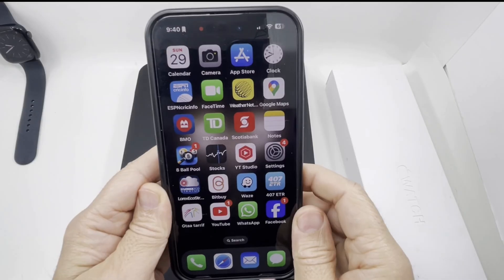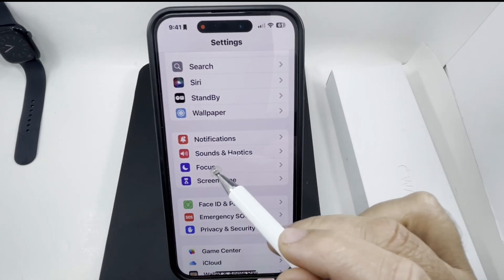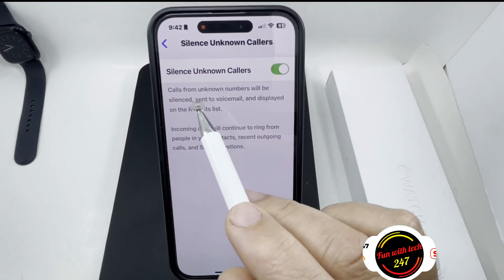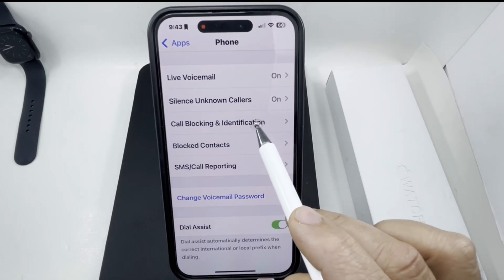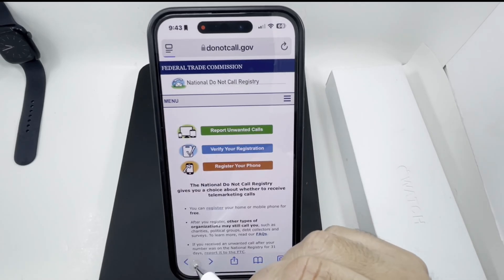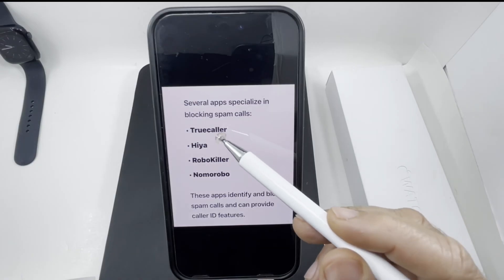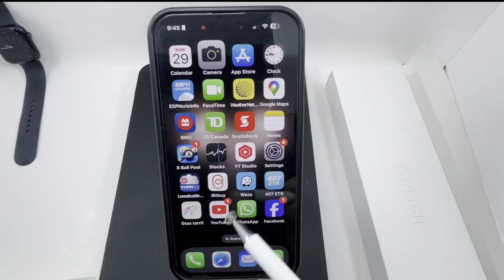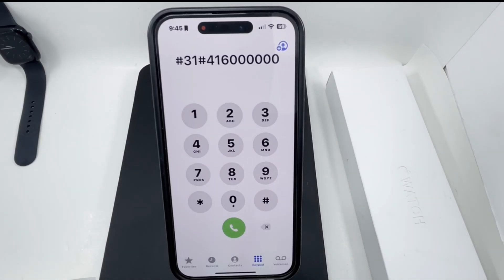How to Block Spam Calls | Easiest way to block spam and robocalls on iphone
Tired of annoying spam calls and robocalls interrupting your day? In this video, we’ll show you the easiest way to block spam and robocalls on your iPhone. Whether you’re dealing with telemarketers, scam calls, or unwanted numbers, these simple steps will help you regain control of your phone.

📱 **Topics Covered:**
- How to enable Silence Unknown Callers
- Blocking specific numbers manually
- Using third-party apps to stop spam calls
- Adjusting iPhone settings for maximum protection

💬 **Have Questions?** Drop them in the comments, and we’ll help you out.